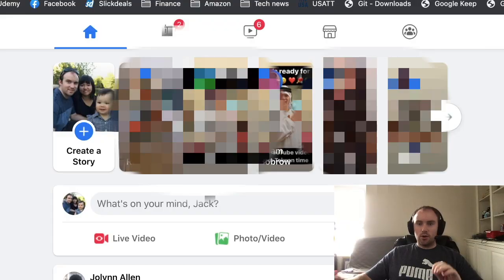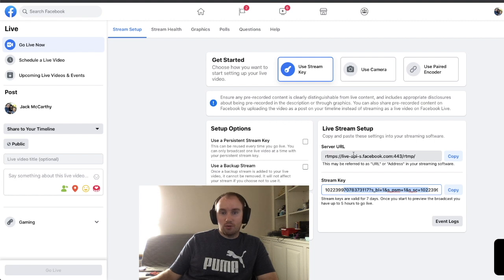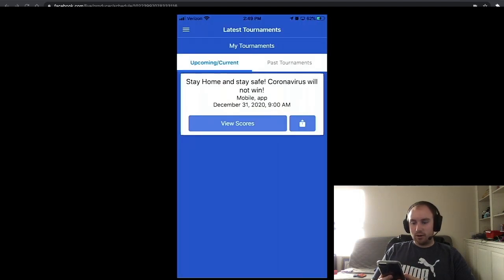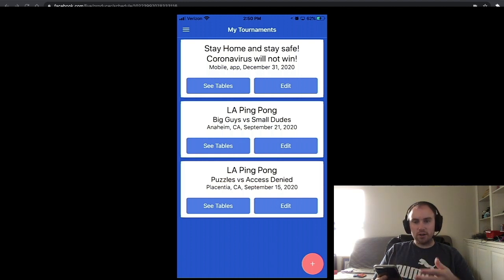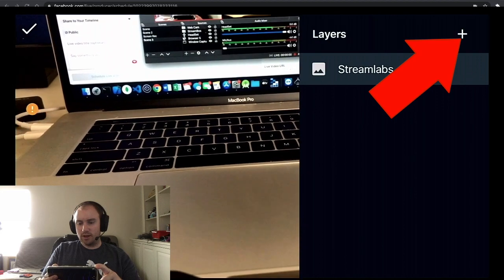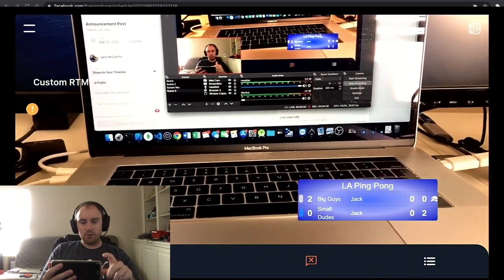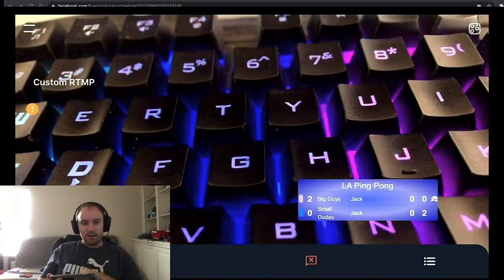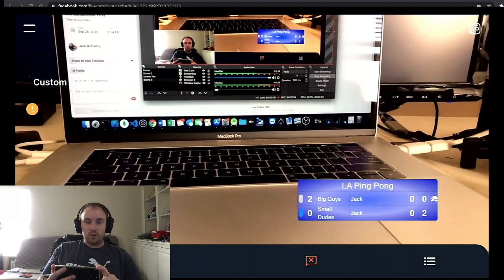Live Stream Table Tennis with Scoreboard, using Live TT Scoreboard and StreamLabs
This video is meant to educate you on how to add a scoreboard to your live streams using only your mobile phone! Replacing the bulky setup with a computer.
Links to the App Stores:
Android: